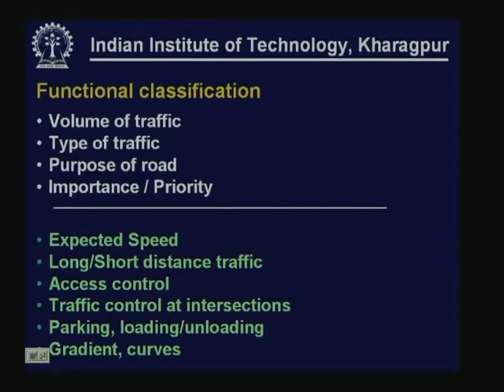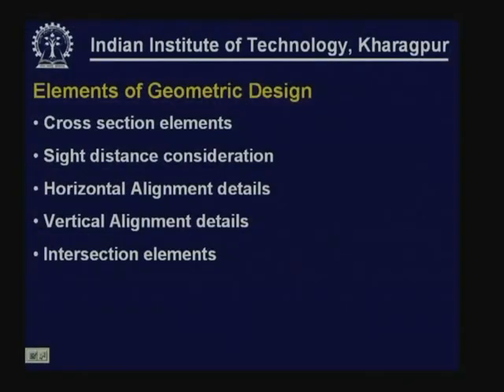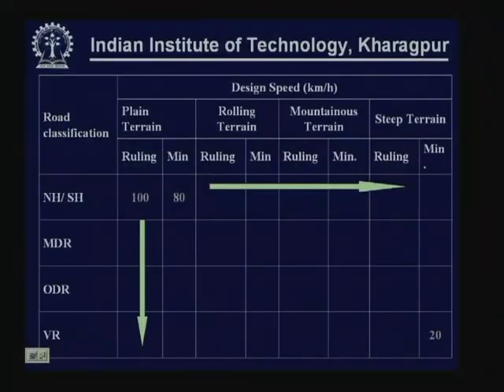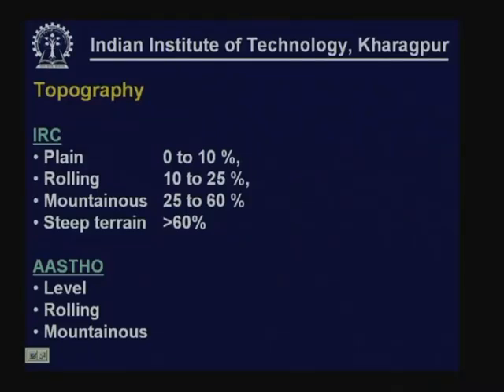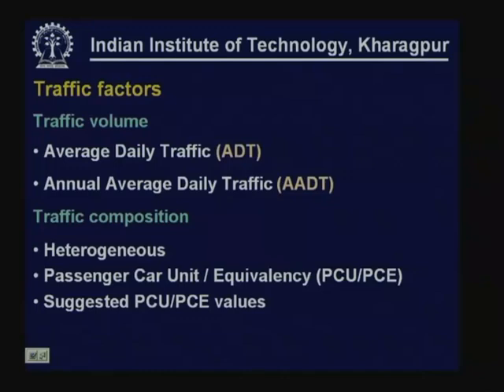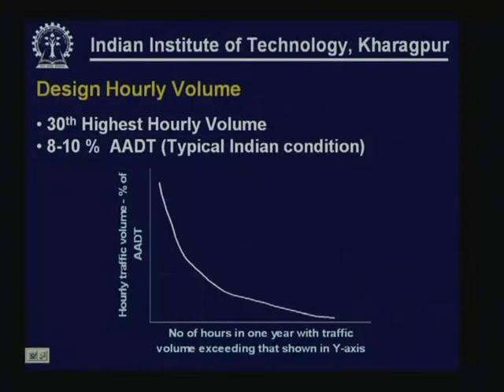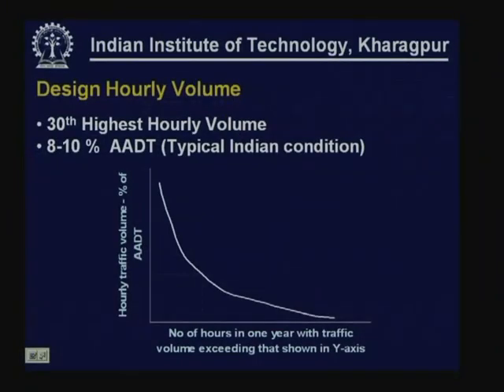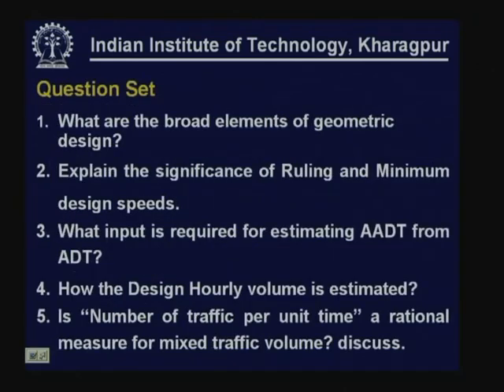Lecture - 8 Functional Classification,Design Elements